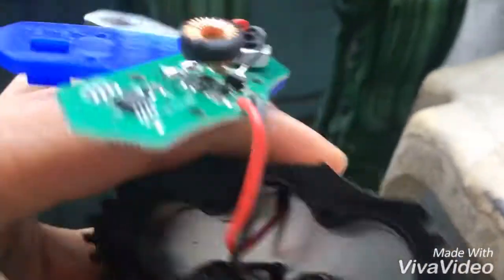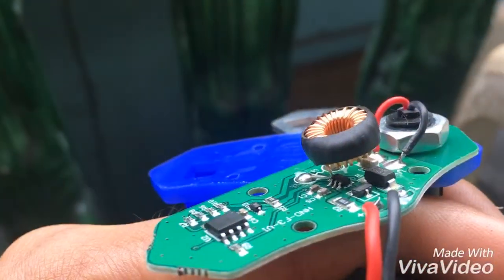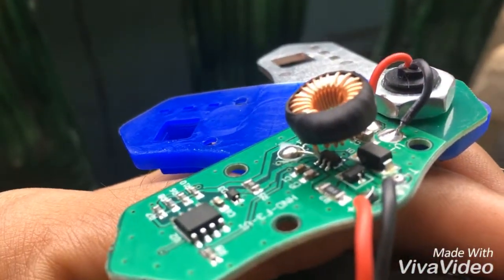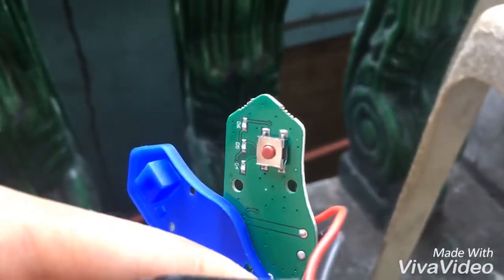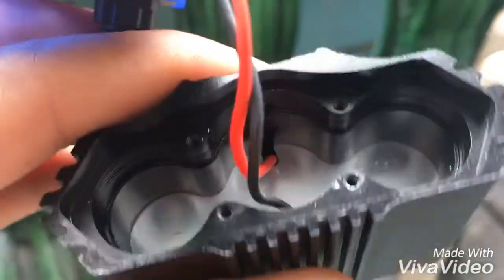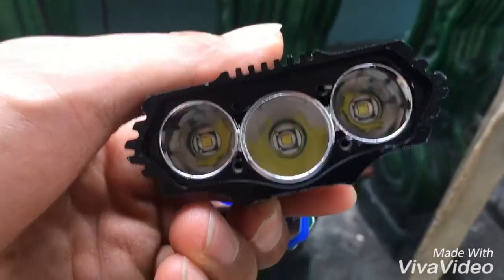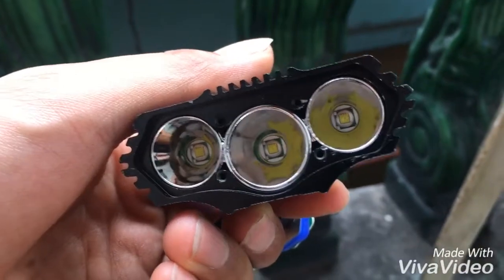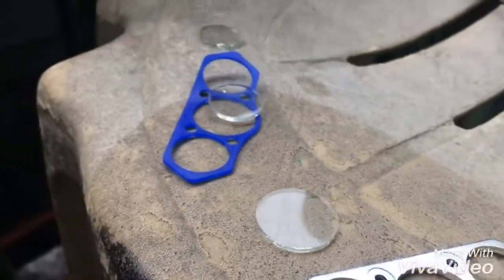Cheap USB 3x cree xml bike light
China unbrabded bike like. For bike commuting like and most ride on night time reliable bike light is important.

Been testing this but i found some issue on highbeam setting. The light/housing it self got hot easily which possible cause to the light to shorter the lifespan. However I didn't intended to use that way, instead use as blinkin(Strobe) light which lessen the continues heat that the LED light product.